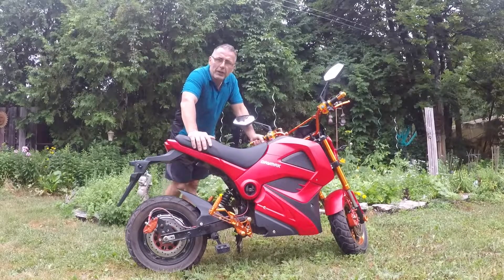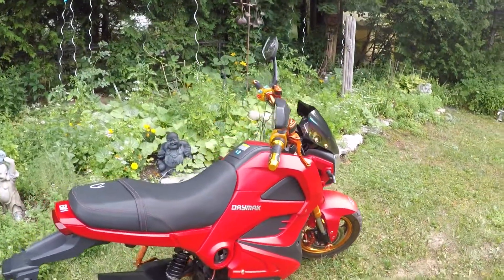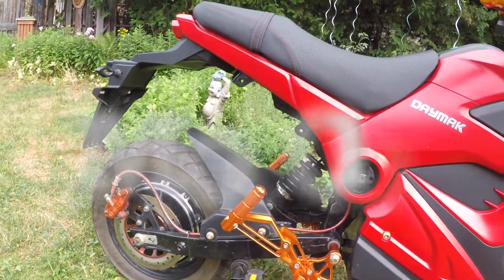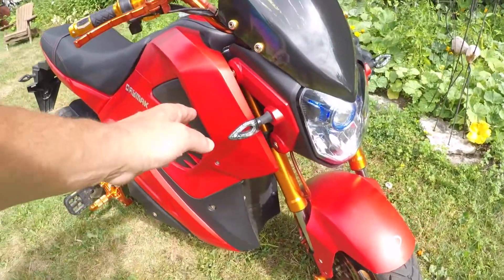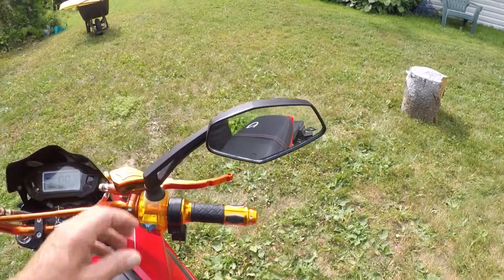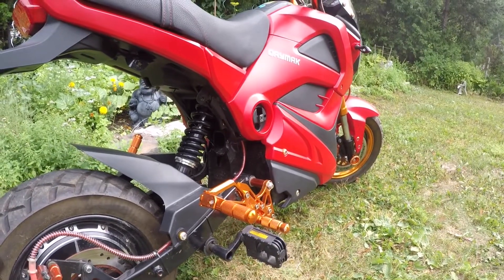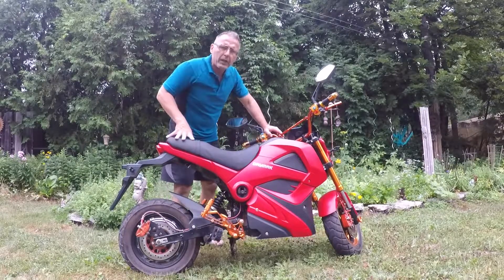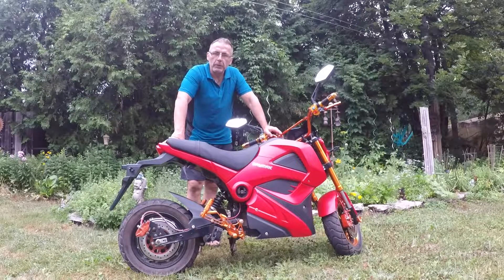Daymak EM-1 first impression review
I had a guest drop by and I thought I would take the opportunity to make a quick video of my first impressions of the new Daymak EM-1.

This scooter is street legal and requires no licensing or registration.

Priced at $1999 Canadian

Here are the specs for the Daymak EM-1.

Motor 500W
Battery: 72v/20ah
Range: up to 55km
Battery Life (charges): 300-400
Brakes: Hydraulic Disc Brakes
Indicator: Digital speedo with odometer
Headlight: LED
Tire size: 130/70-12
Charge Time: 6-8 hours
Charger: 72V2.5A
Max load: 300 lbs
Security: Alarm System
Lights: Front and backlight, signal
Pegs for the second rider: Installed
Horn: Single tone
Remote: keyless start, panic button
Pedals: foldable
Dimension built: 1450x 616 x 1034mm or 66"x28"x47"
Box Dimension: L:178 x W:58 x H:114 CM or 80"x25"x47.7"
In Box Weight: 125kg or 275lbs in a box